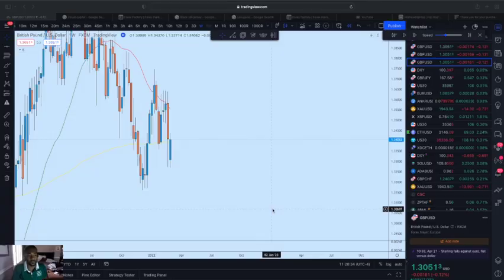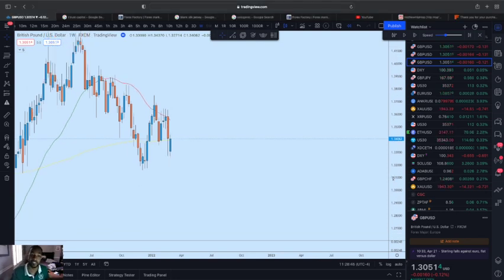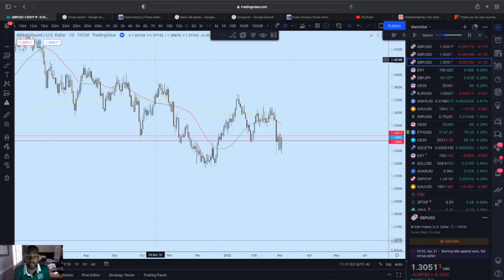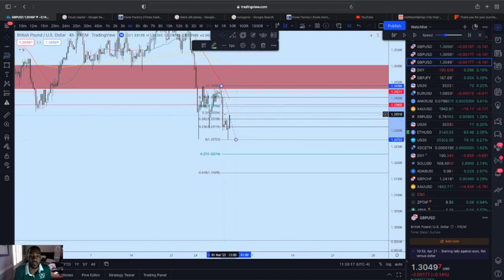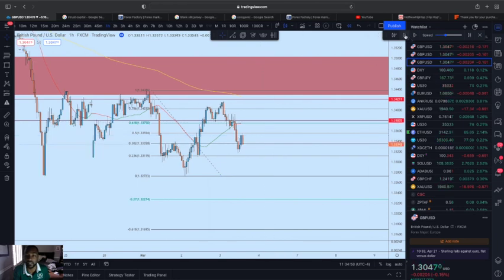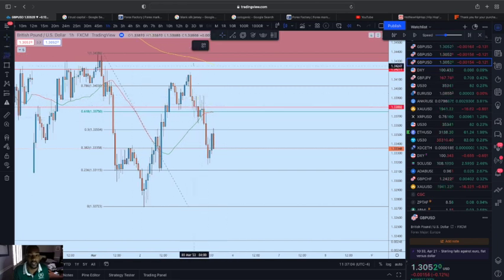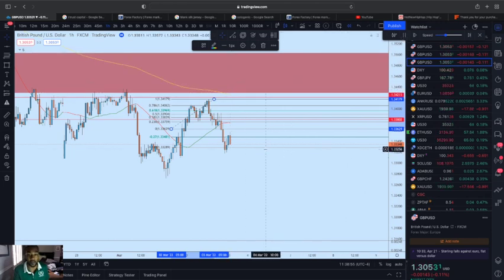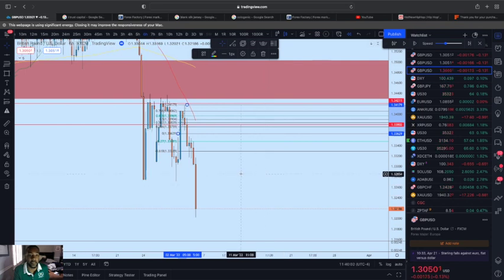Day Trading Forex With Wick Confluence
Free tips on your Journey towards becoming a consistently profitable trader.

RouteNote
On behalf of: Dirty 30 Records.  TuneCore (on behalf of All Money In Records); BMI - Broadcast Music Inc., AMRA, Kobalt Music Publishing, and 3 Music Rights Societies